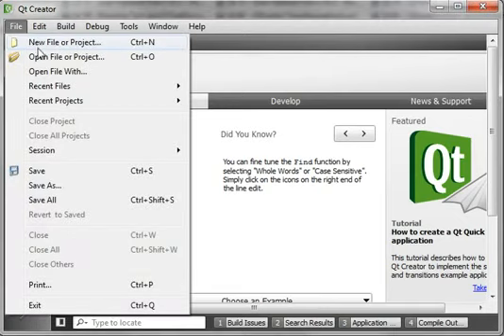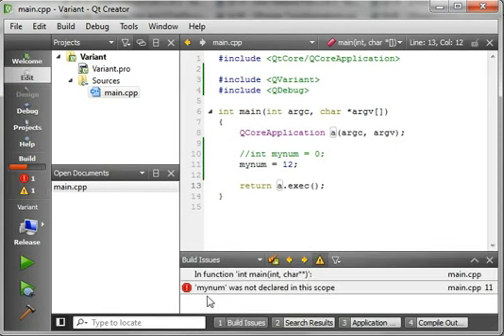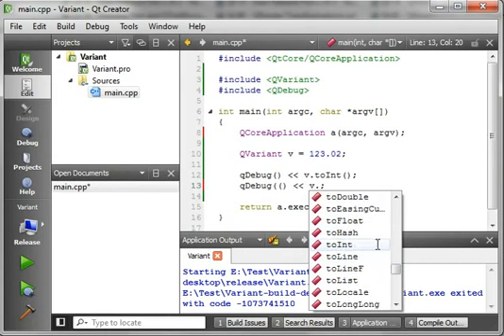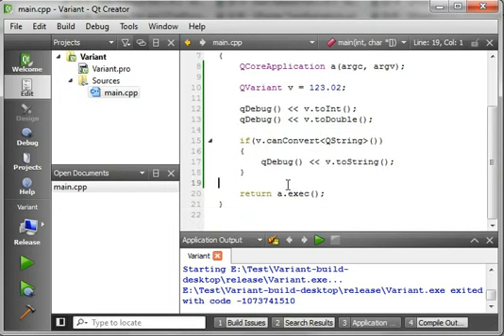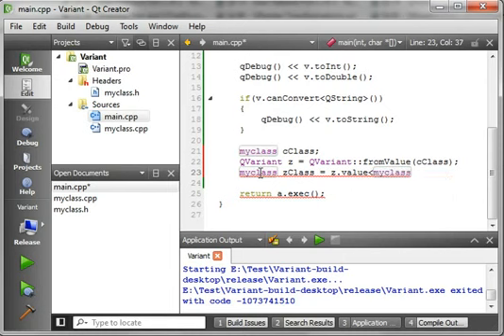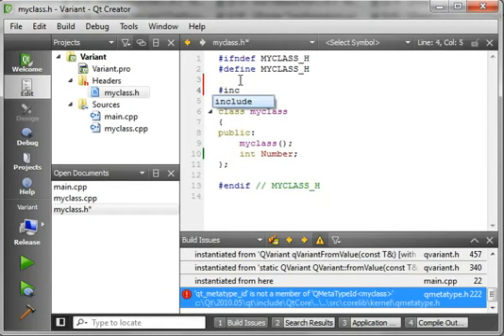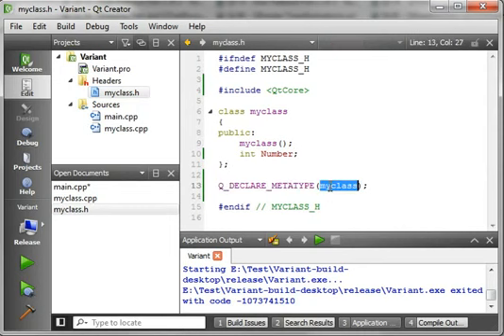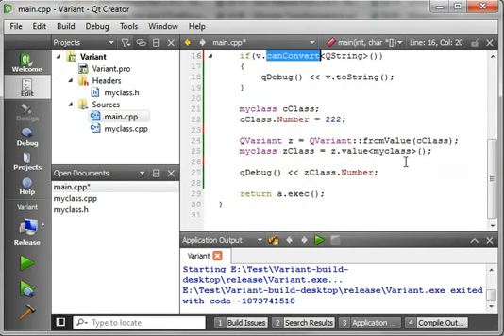johnny heath corpus christi learn Qt 88 User Feedback QVariant Low